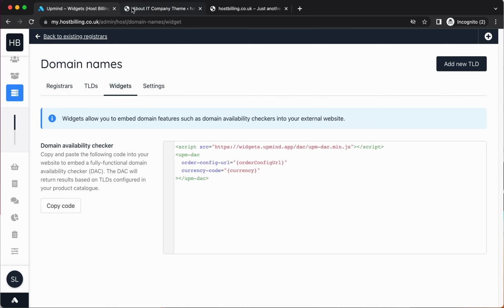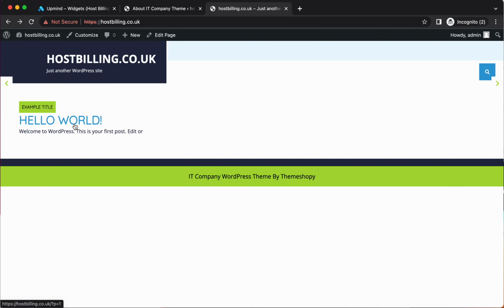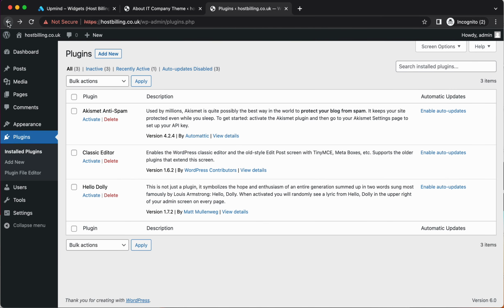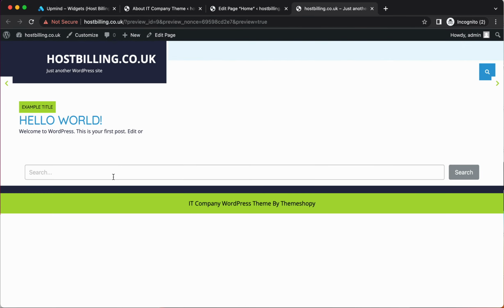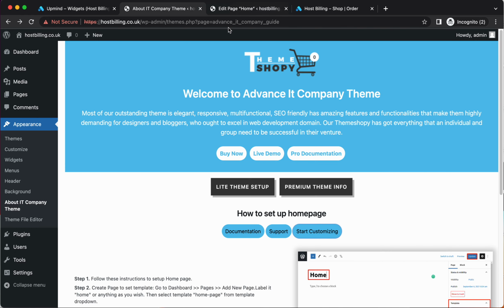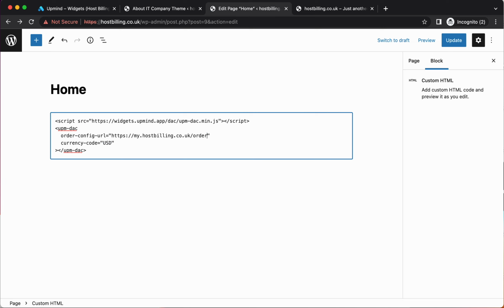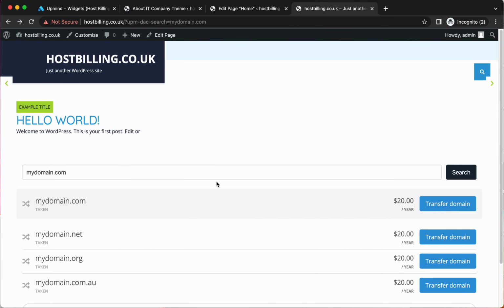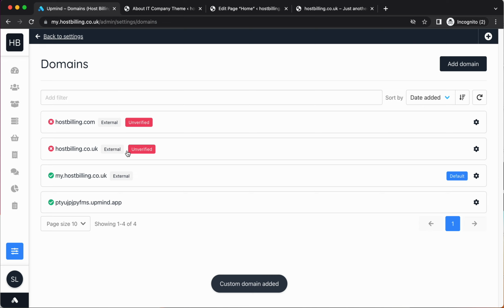7. Upmind for Web Hosting. Adding a domain availability checker widget to your website.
We add a domain checker to a frontend website by pasting in a couple of lines of code. We cover the main issues.